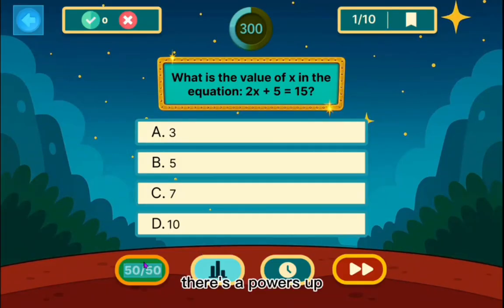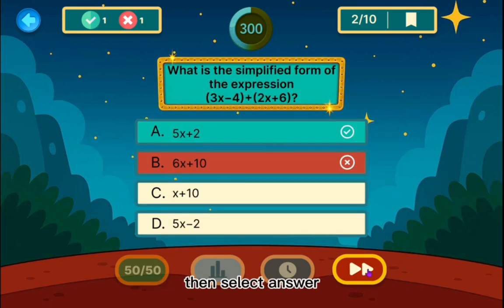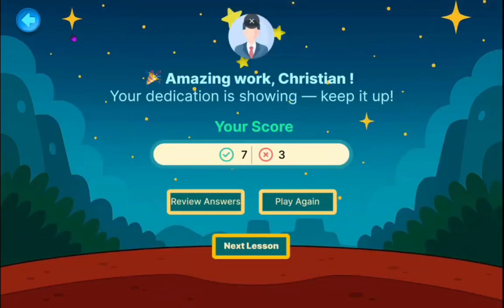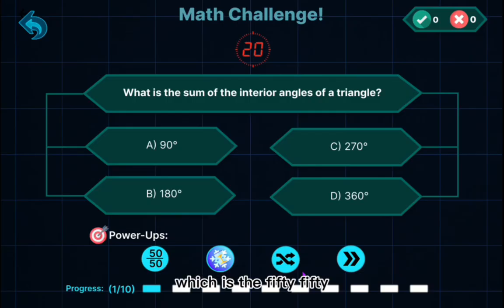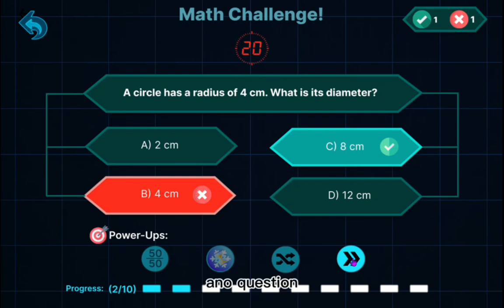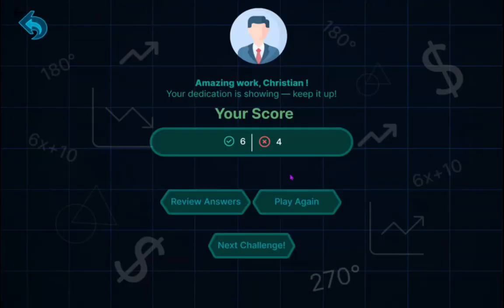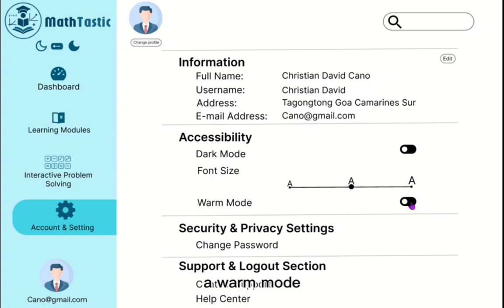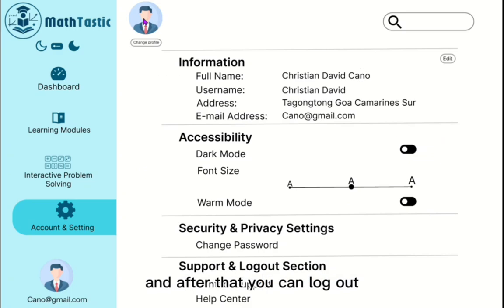Mathtastic E-learning System Prototype